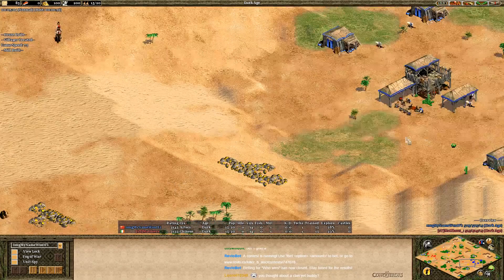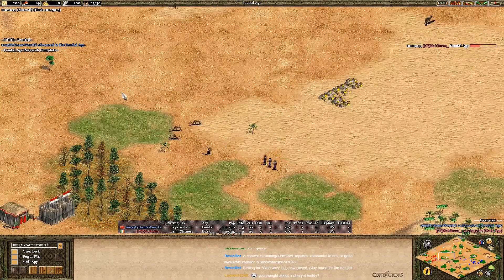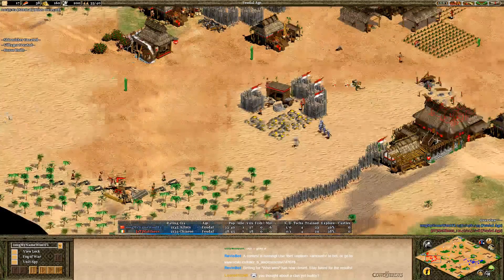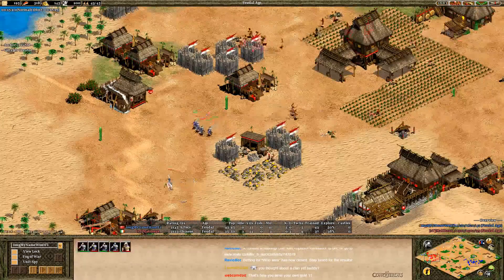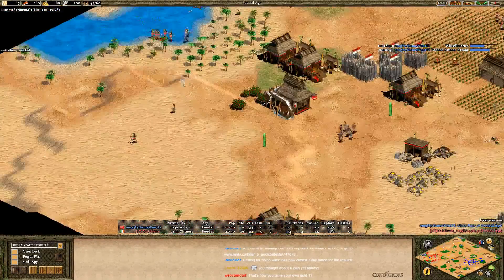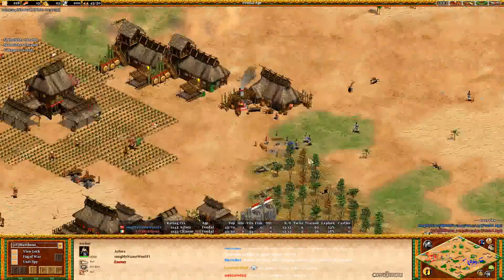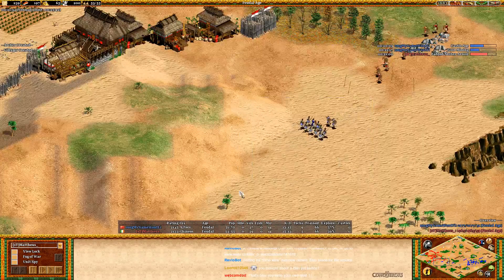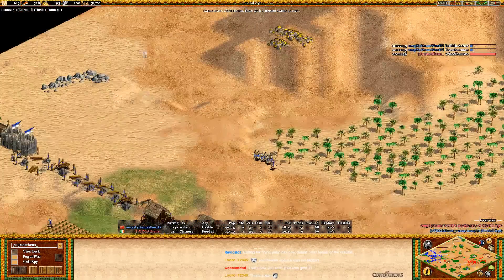Melkor (Chinese) v Hera (Aztecs)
A quickie for your viewing enjoyment!